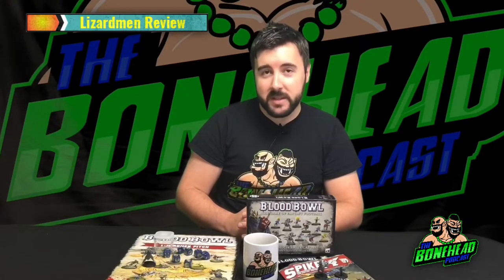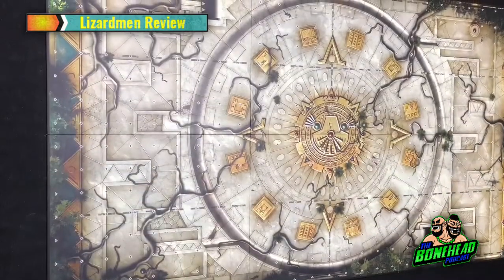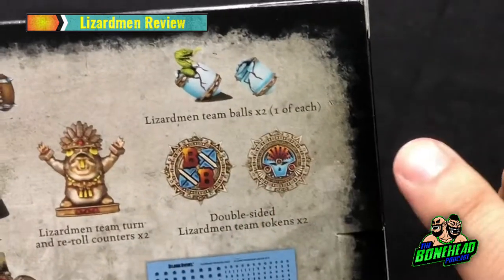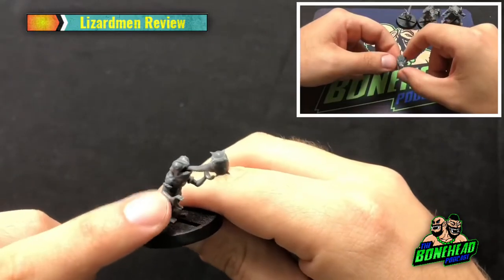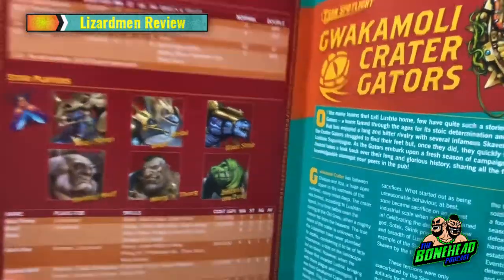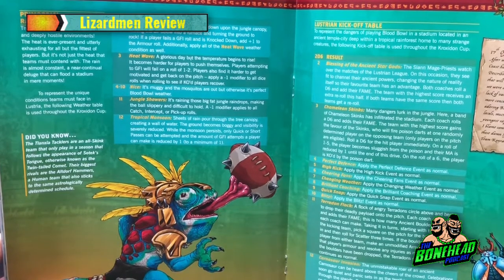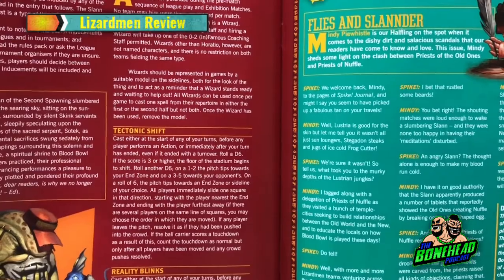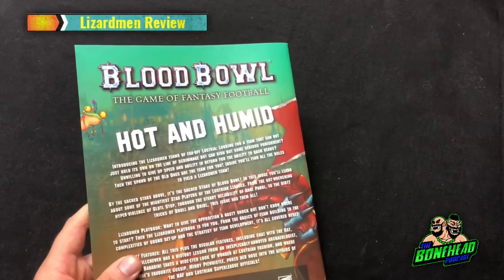Blood Bowl Lizardmen Review (Bonehead Podcast)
Hey Everyone,

Welcome to a quick product review of the new Lizardmen products from Games Workshop.
I take a look at the team, the pitch, the dice, and the Spike! Magazine.

Ben (The Bonehead Podcast)